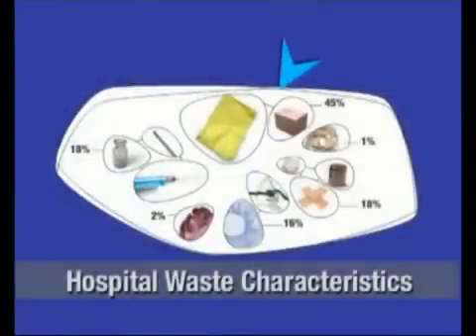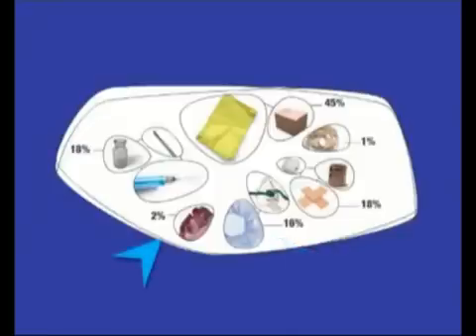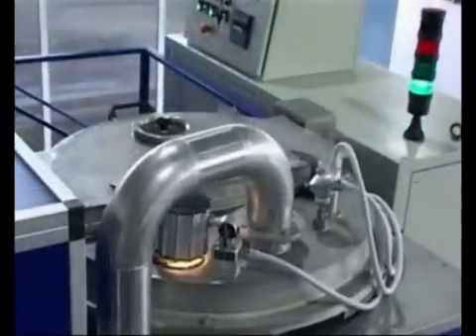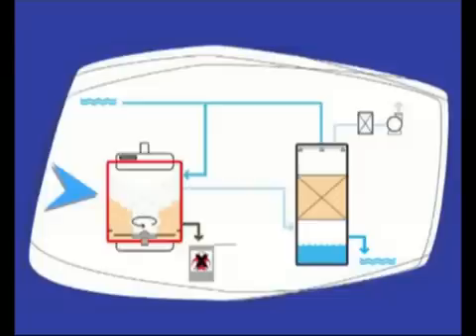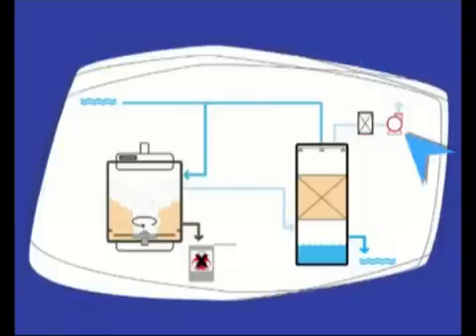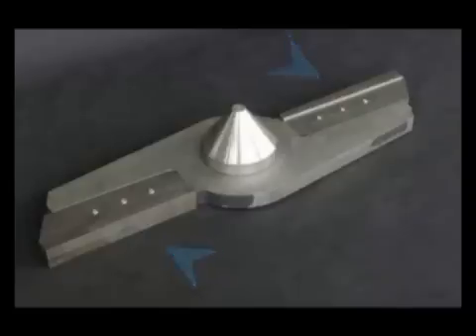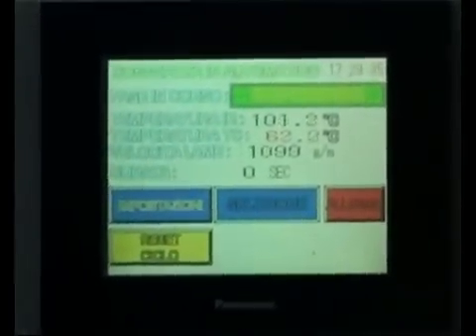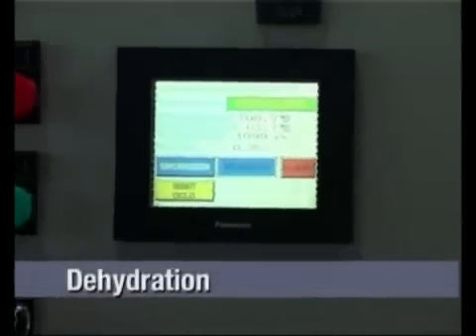Converter working principle presentation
General description of the Converter working principle, showing Converter H150 (no longer produced).